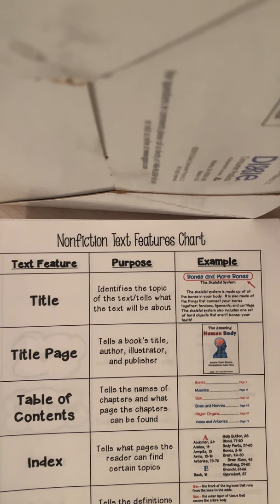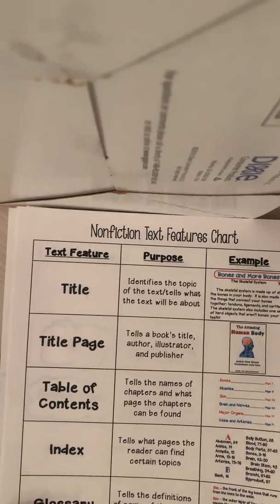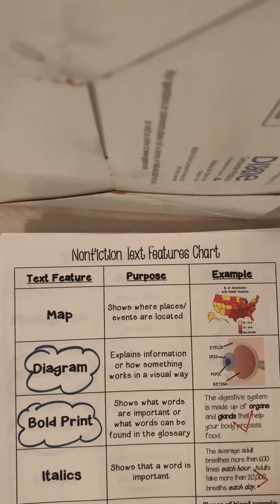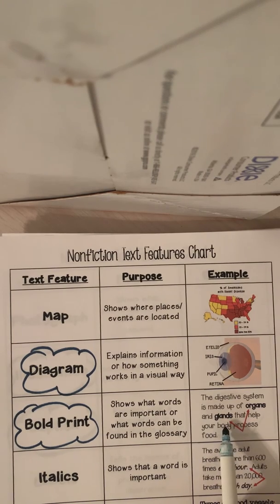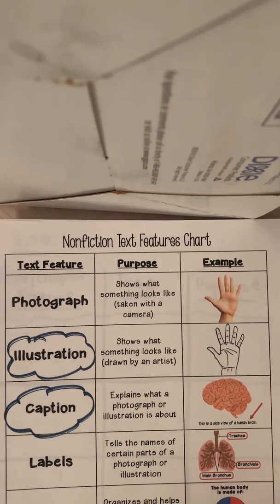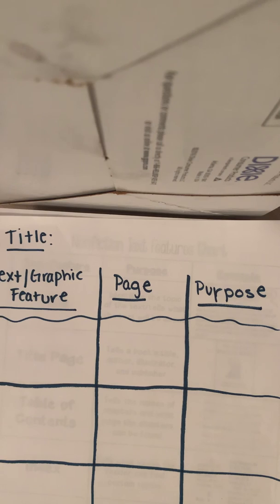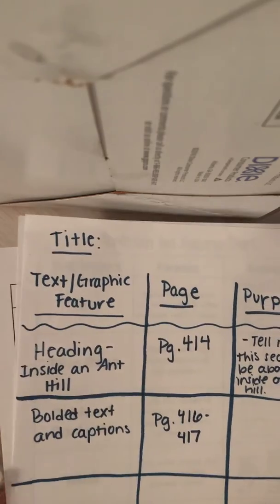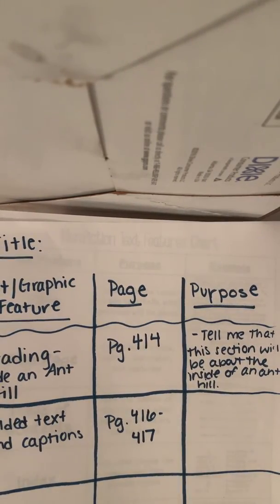Nonfiction Text Features